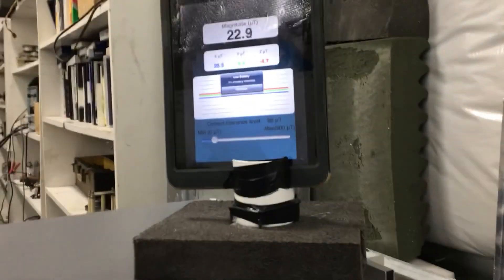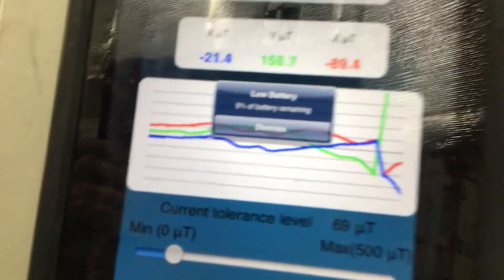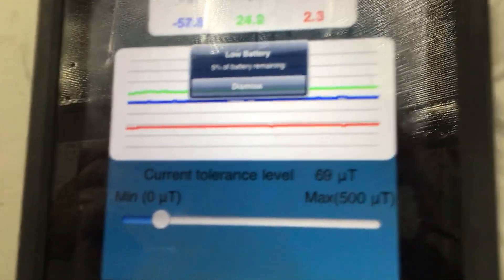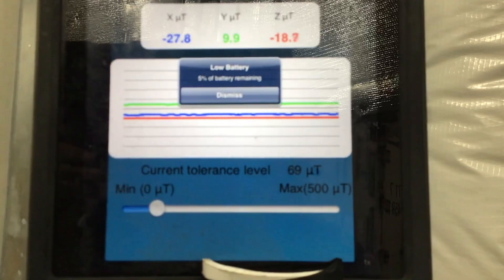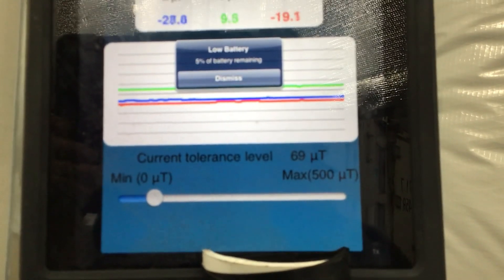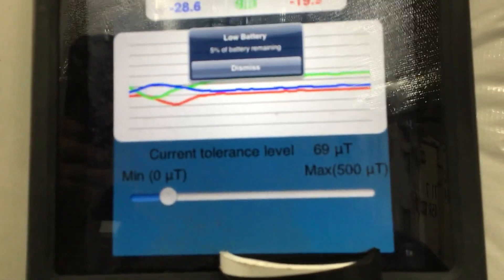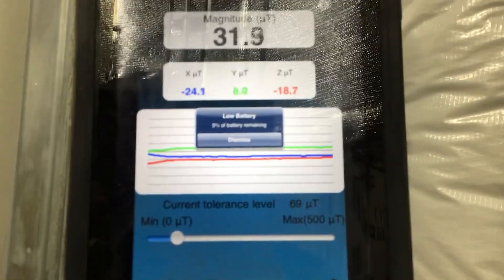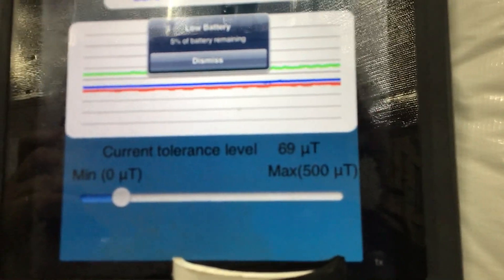iPad magnetometer take it for a ride